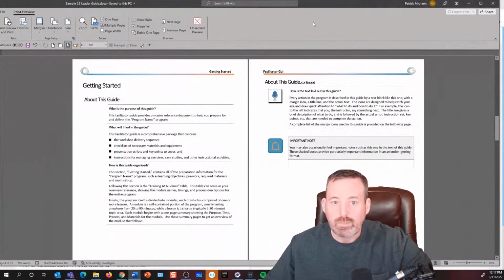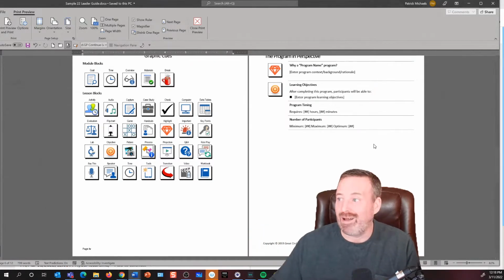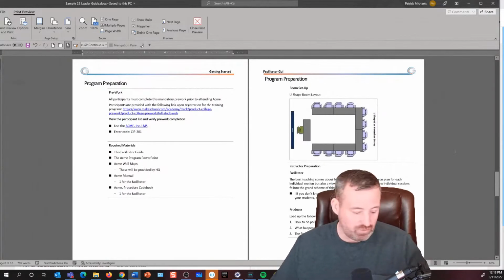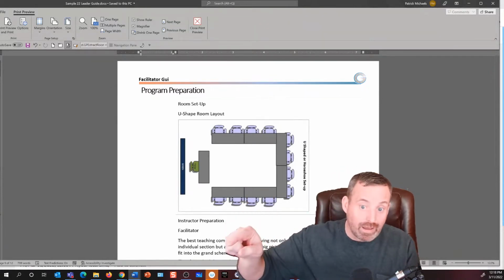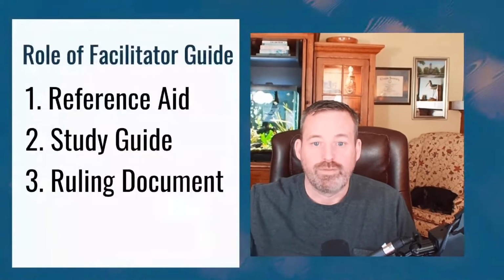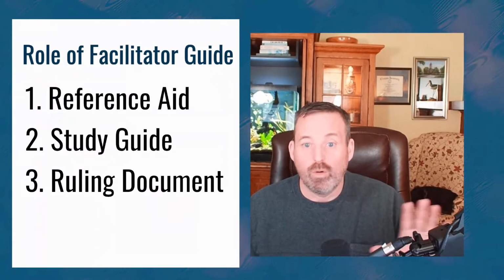The Role of Guidebooks in ILT & VILT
Why we use facilitator & participant guides is an important consideration when creating the guidebooks.

In this L&D Lunch Hour, we are going two delve into the role facilitator & participant guidebooks play in instructor-led training & Virtual ILT. Understanding the dual roles these manuals have in successful classroom programs will allow you to create guidebooks that drive consistency across your programs.

We will look at some strategic processes and items to include in your templates to help you reduce the time it takes to build your guides.

Come with your lunch, and let’s get ready to improve.